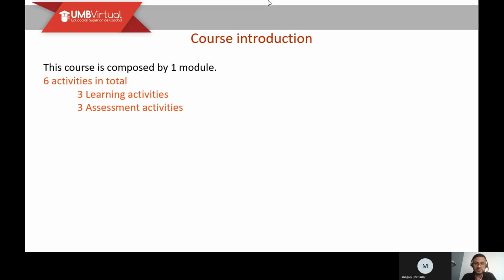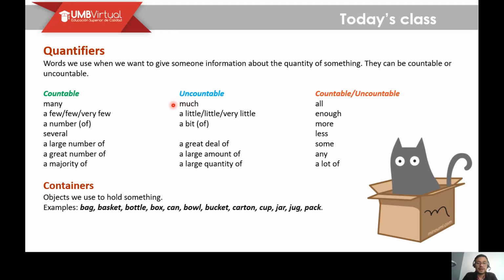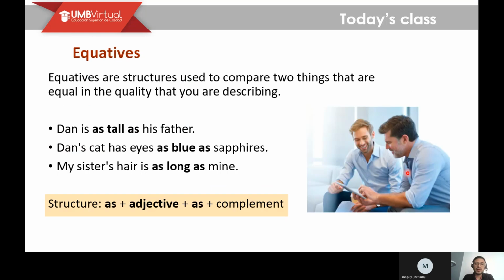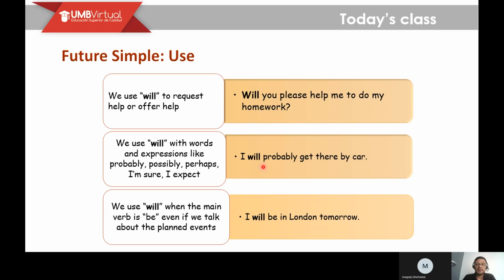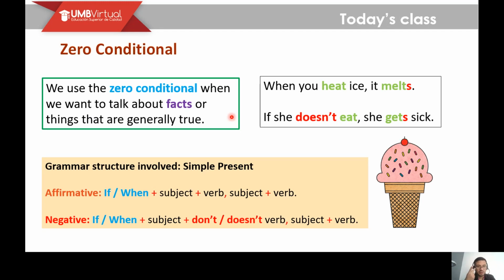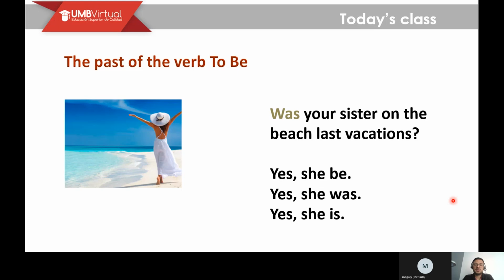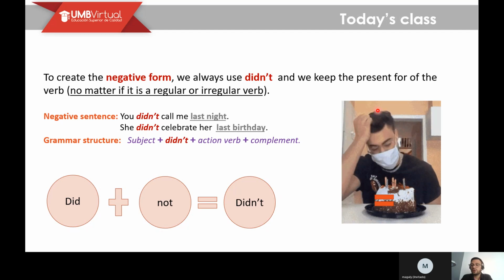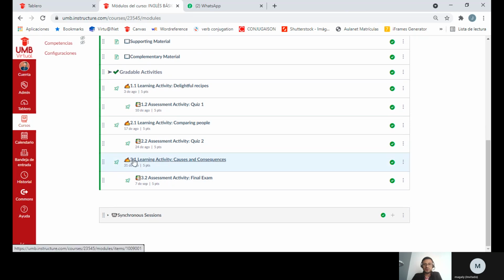V12 Basic English 2 Topics explanation Module 1 synchronous session